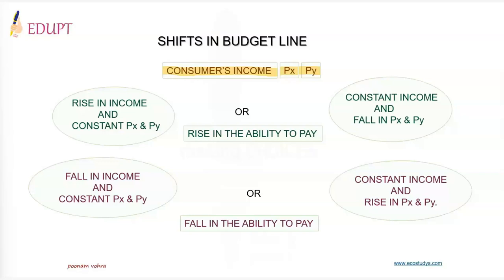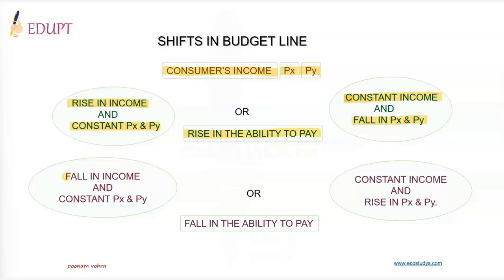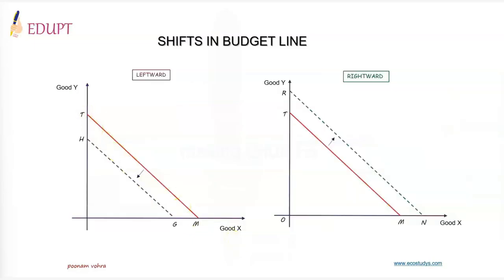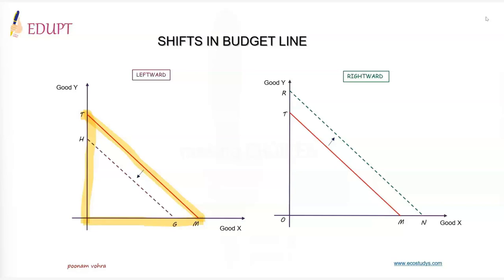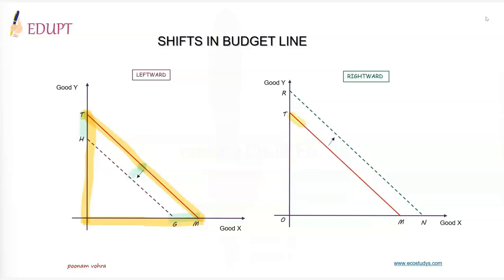Shifts in Budget Line in Microeconomics for CBSE and CUET Exams | Class 11 Lecture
Welcome to our insightful series on Class 11 Microeconomics! This captivating episode unravels the intricate concept of Shifts in Budget Lines. Join us as we dissect the dynamics of consumer choice and budget constraints, fundamental for success in CBSE Board examinations and CUET Examinations. Discover how changes in income and prices alter consumption possibilities, offering invaluable insights into market equilibrium and individual decision-making. Are you prepared to enhance your grasp of Microeconomics?

to enroll in our courses with introductory offers tailored for CBSE and CUET exams.